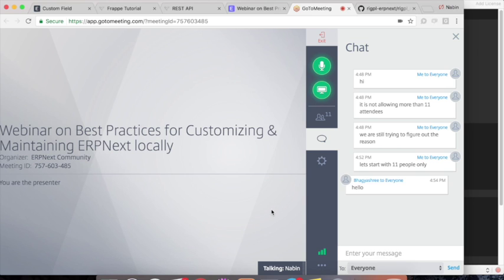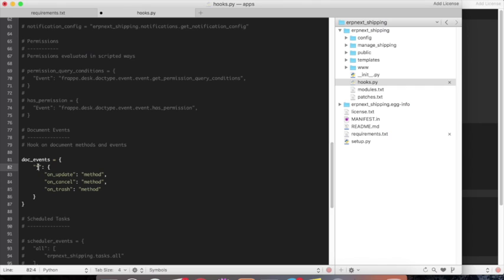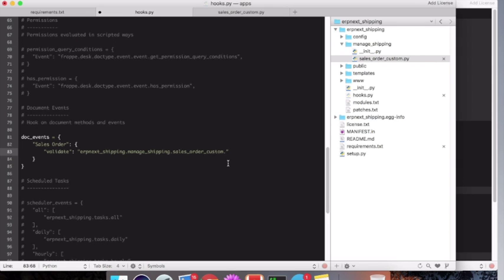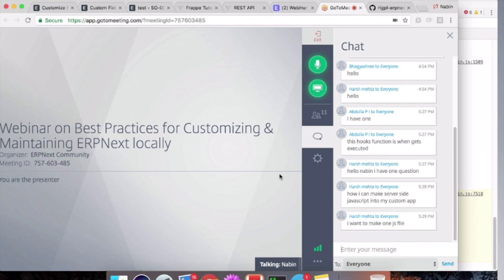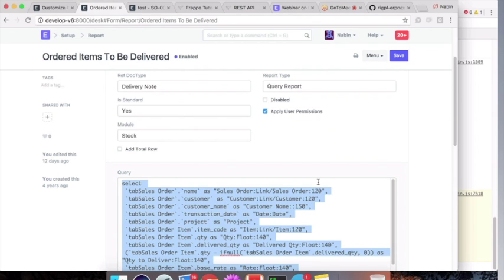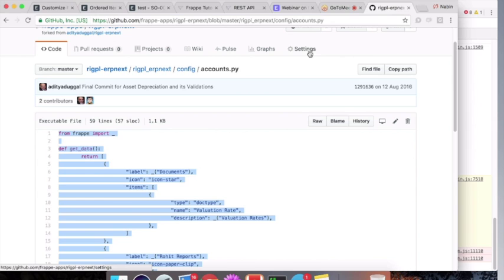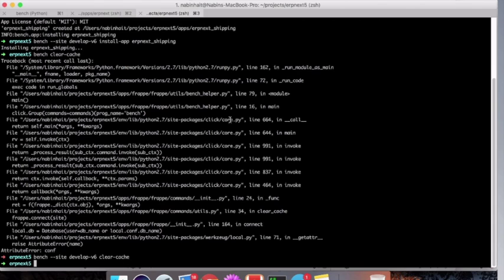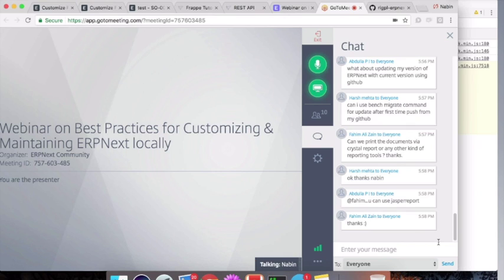Frappe - Creating a Custom Application & Integrating it with ERPNext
In this video tutorial, you will learn how to manage server side customization in ERPNext using custom application. Also, it will help you understand patch management system and how to create custom script and query report from custom frappe application.